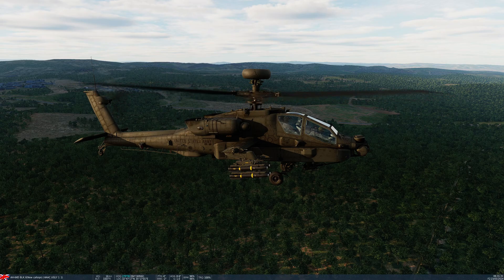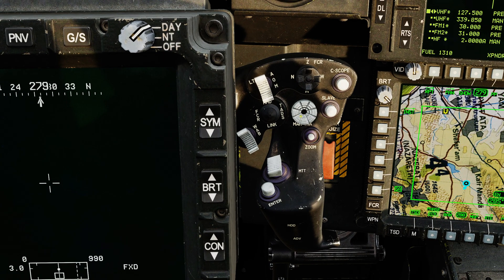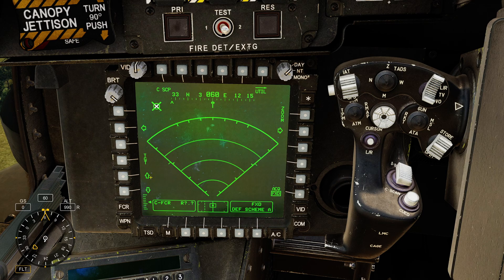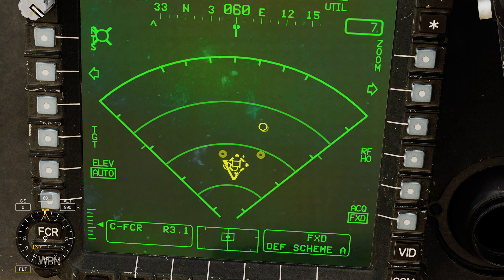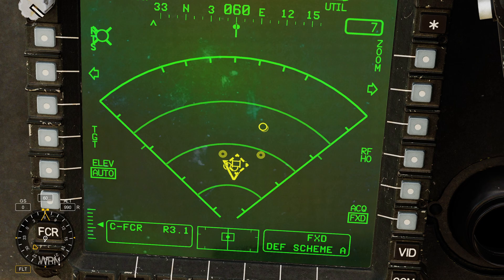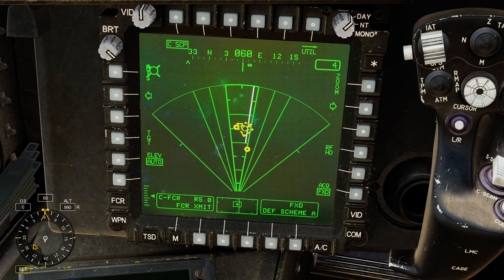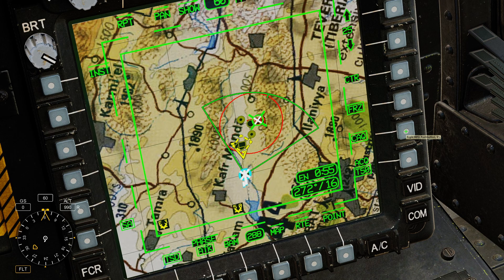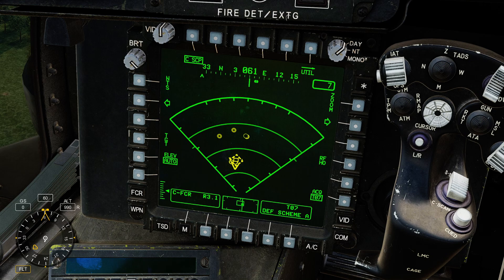DCS AH-64D Tutorial 9 - FCR in GTM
Today I demonstrate the use of the radar in the Apache in Ground Targeting Mode.